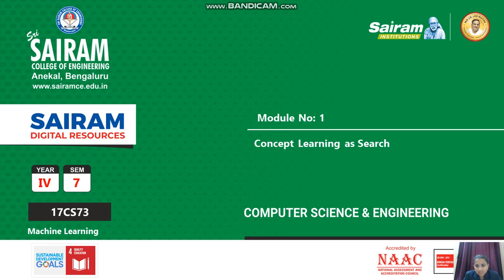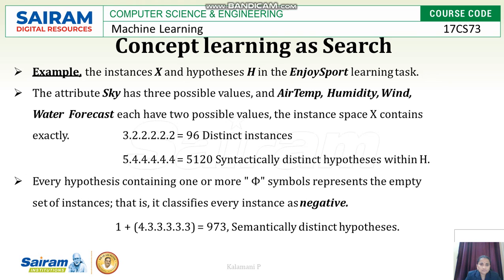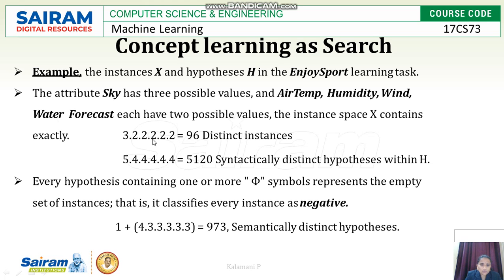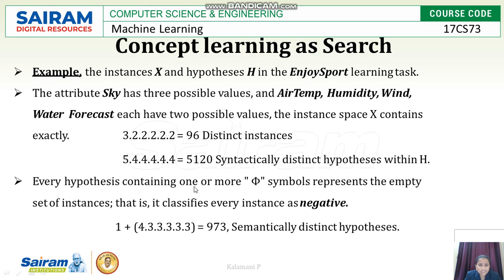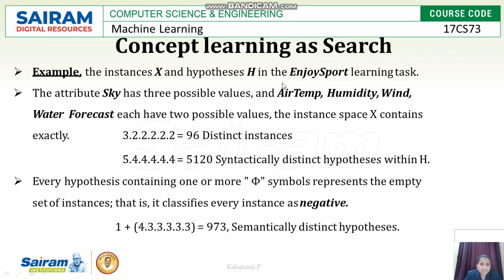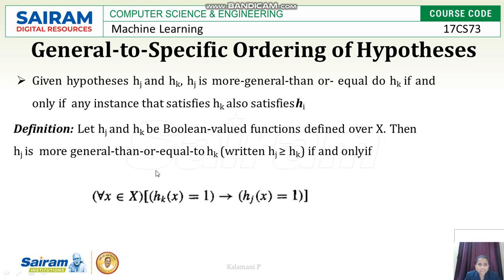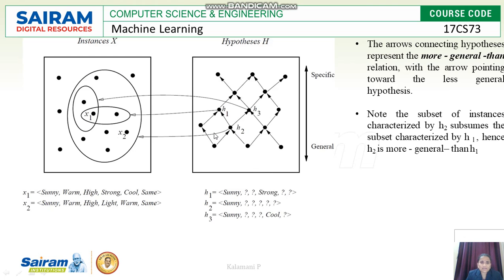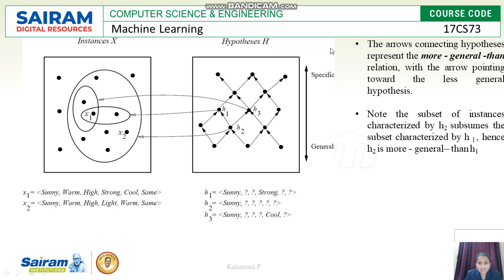Lecture video_17CS73_Module 1_Concept Learning as Search_Kalamani P